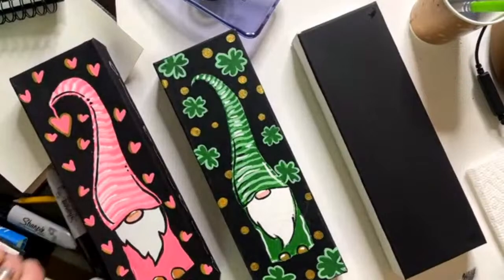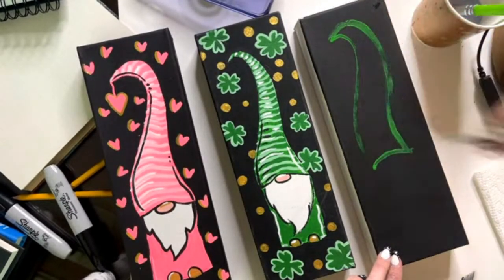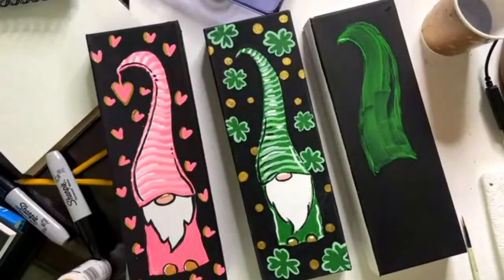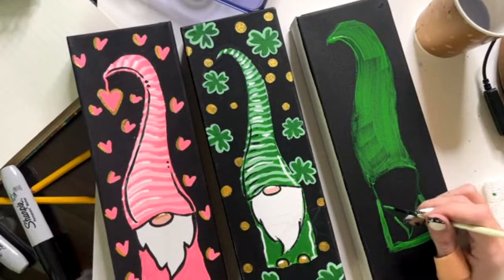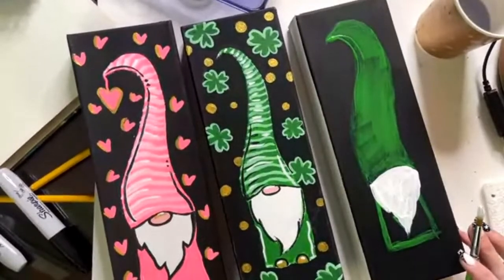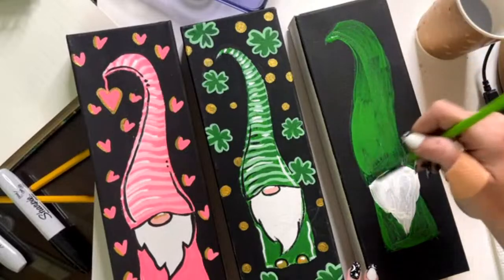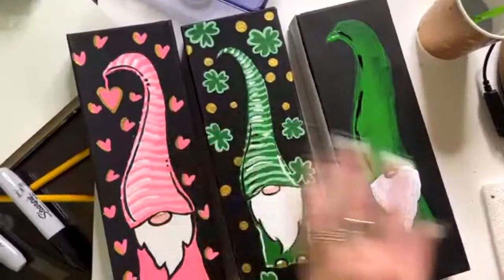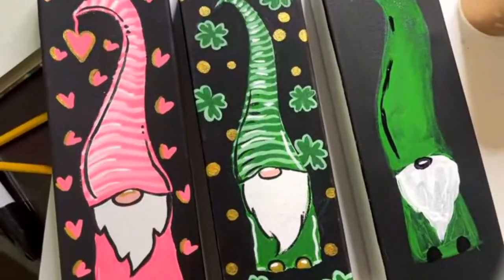Gnome Painting fun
Let’s paint a gnome in under 5 minutes